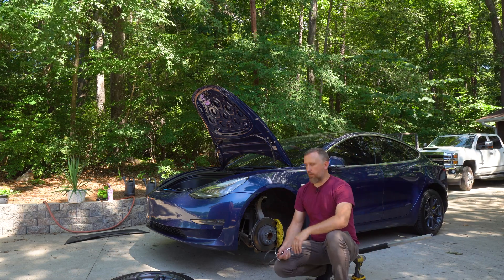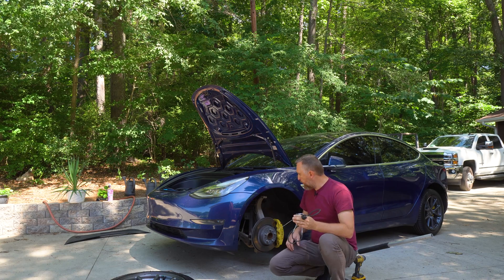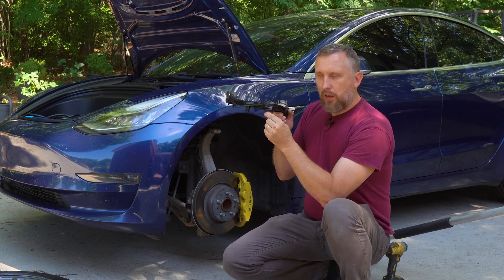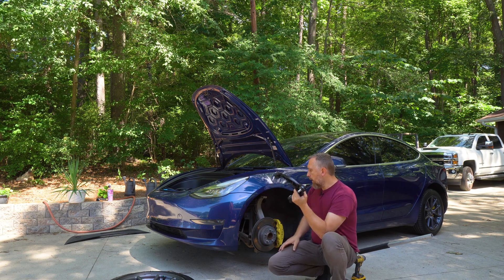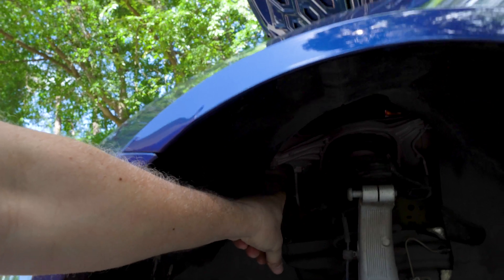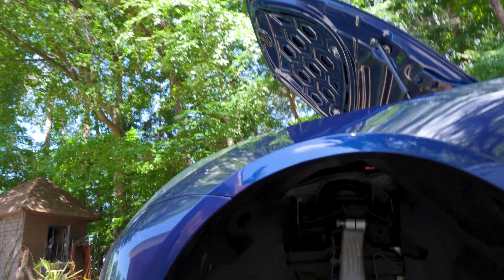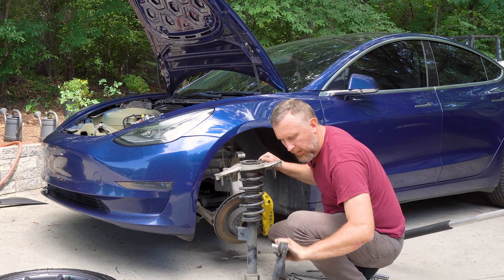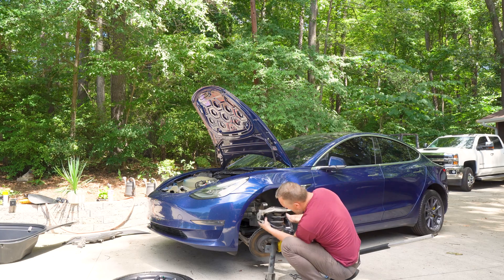Tesla suspension noise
Another mystery solved. Tesla Model 3 upper control arm replacement.